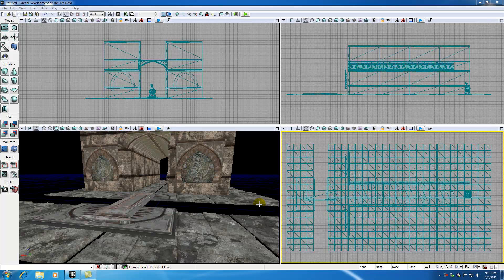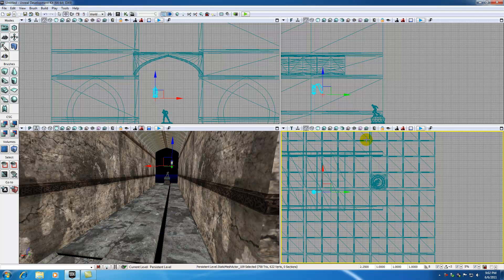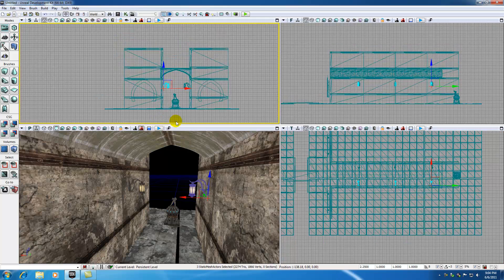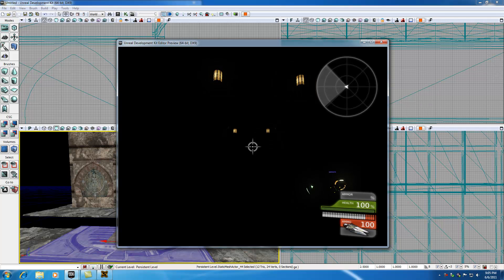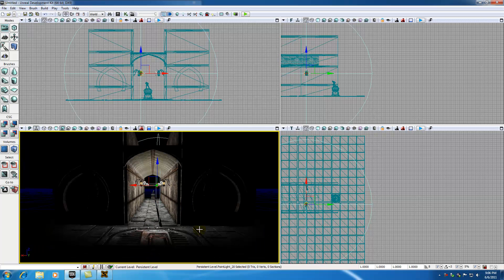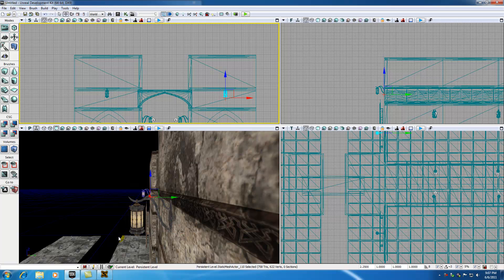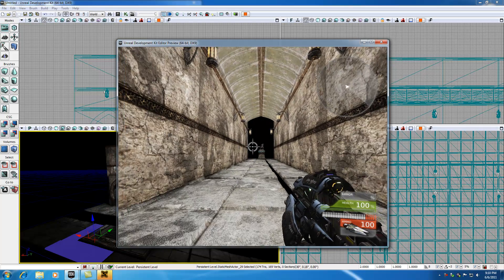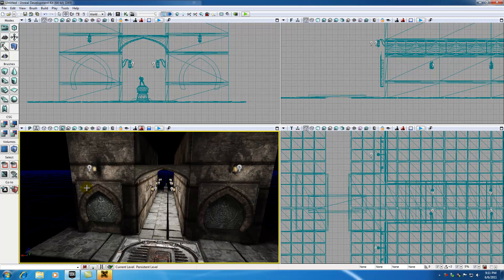Unreal Development Kit UDK Tutorial - 32 - Finishing and Lighting the Castle